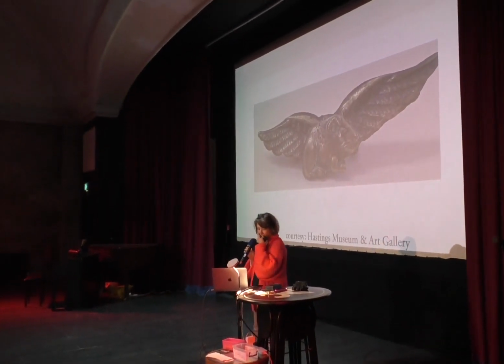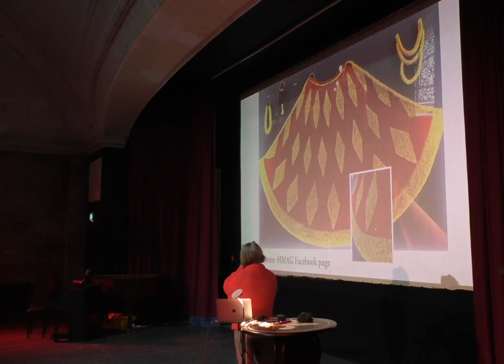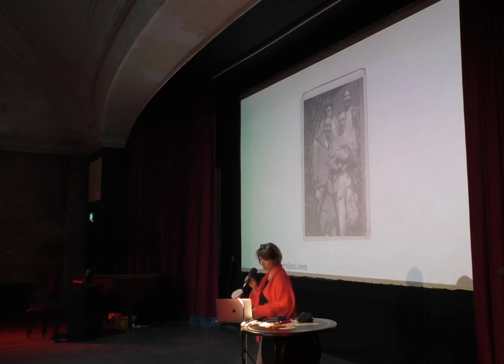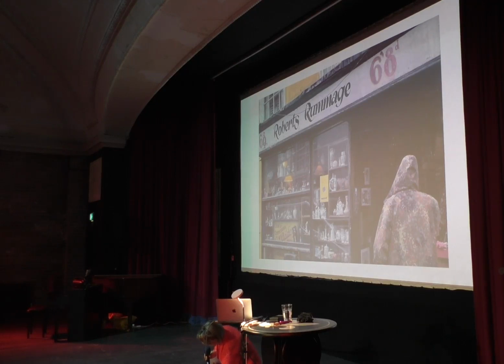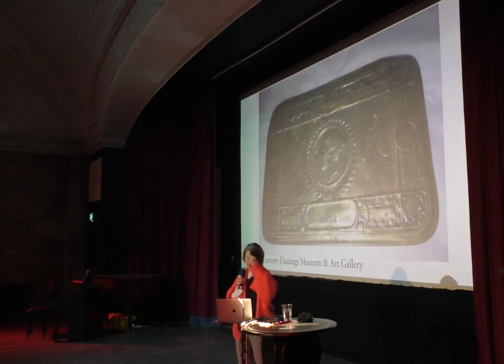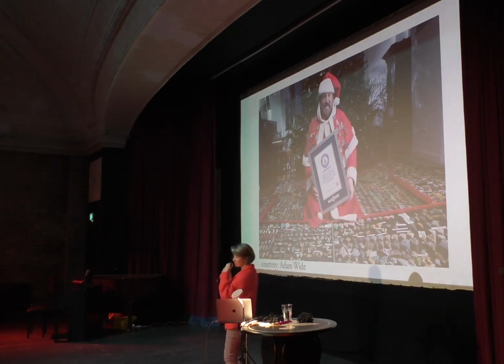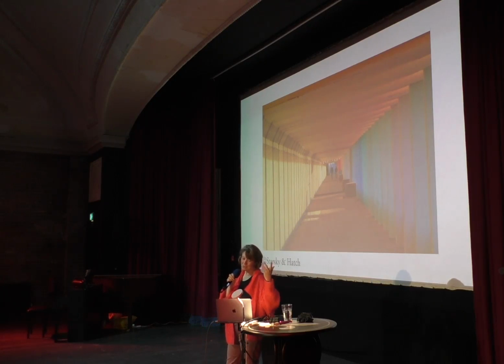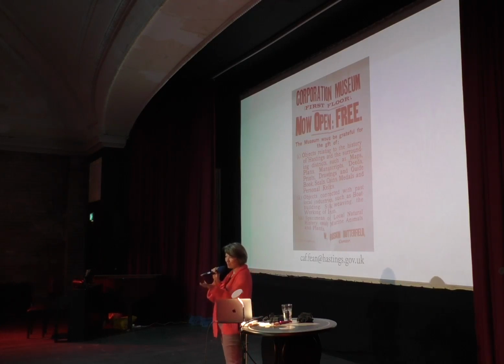All That Glitters - Caf Fean - 21/02/24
Caf delves in to the joys of collecting